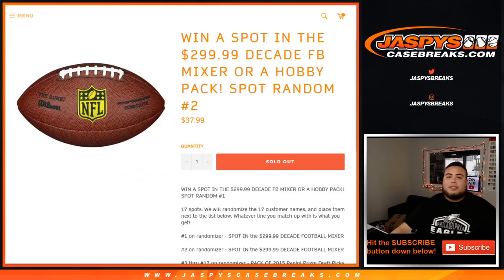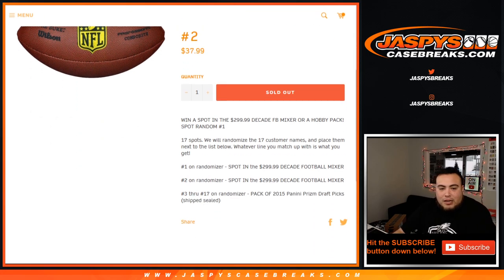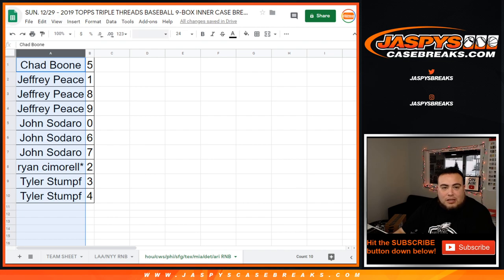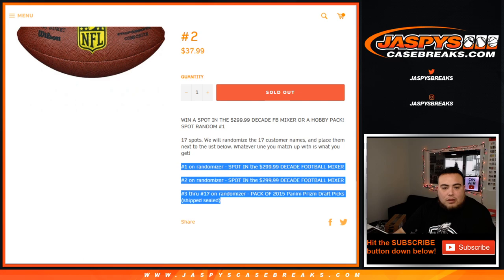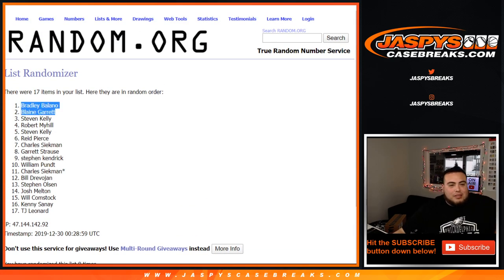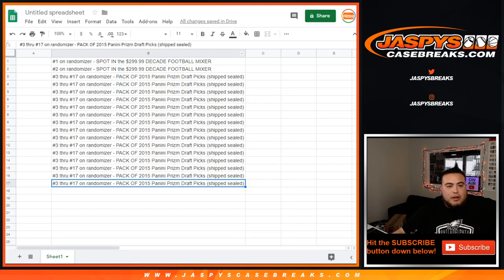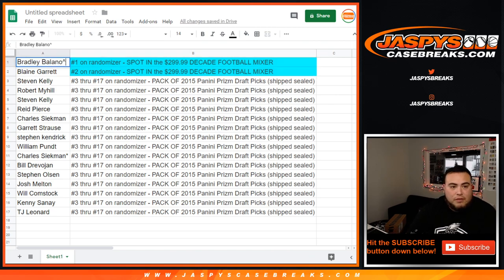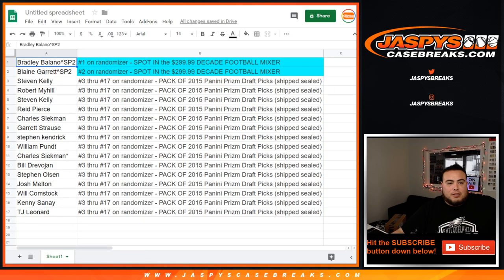SUN. 12/29 - WIN A SPOT IN THE $299.99 DECADE FB MIXER OR A HOBBY PACK! SPOT RANDOM #2